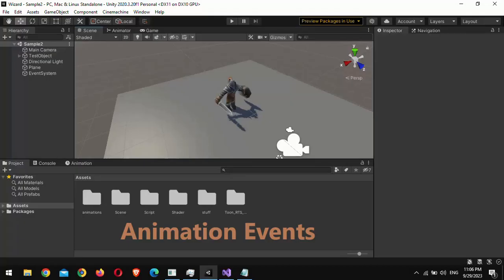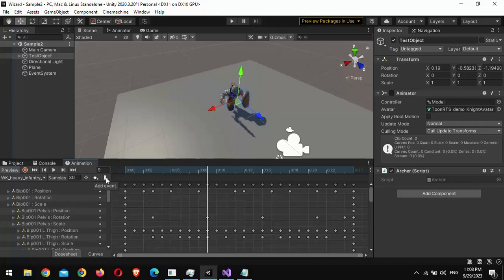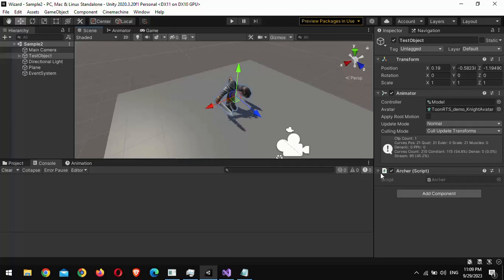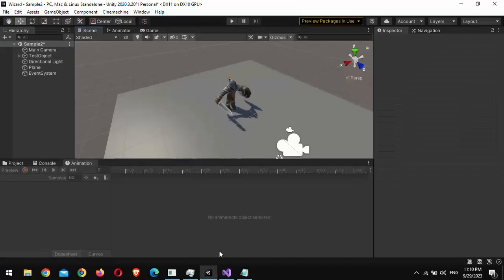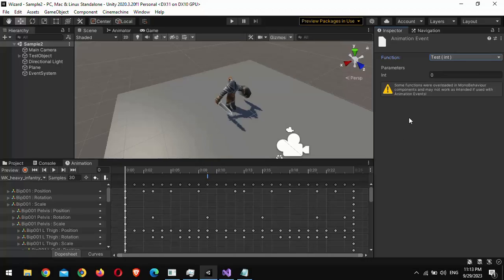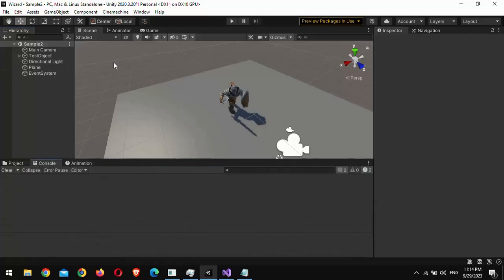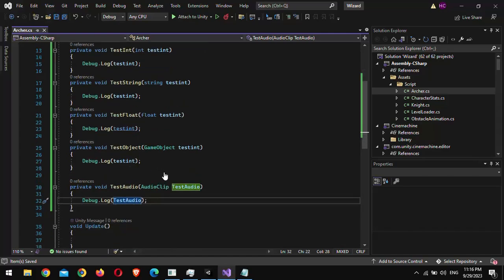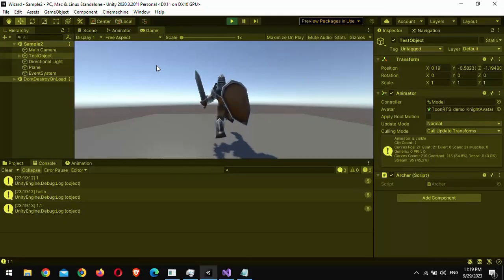How to use Animation Events in Unity Engine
Animation events, a powerful feature that allows you to trigger specific actions and effects at precise moments during your animations. In this tutorial, we'll use animation events to explain how it work and how to use it adding a touch of realism and immersion to your game.